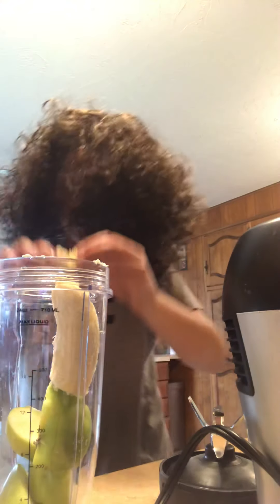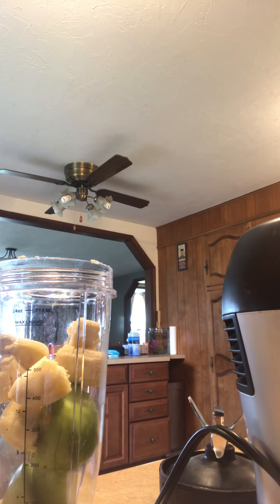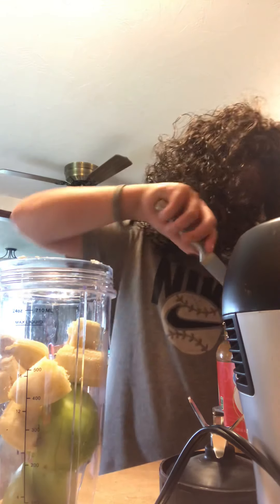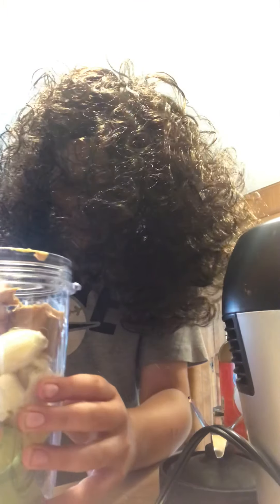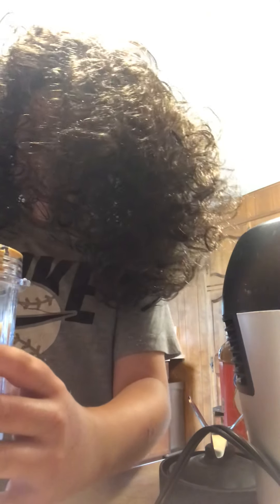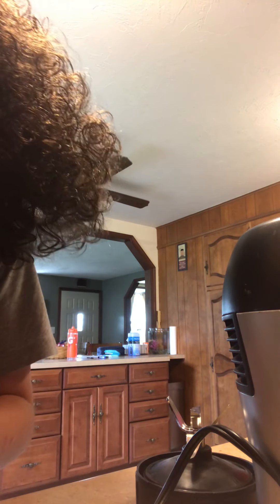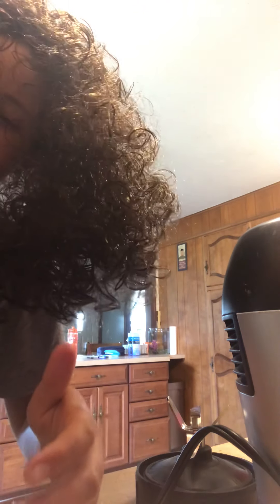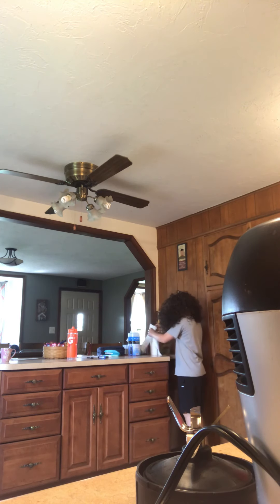Smoothie (bob ross version)